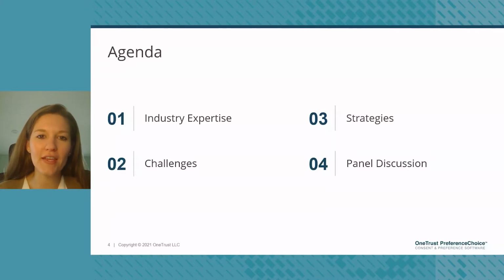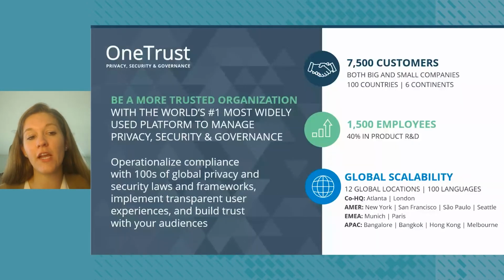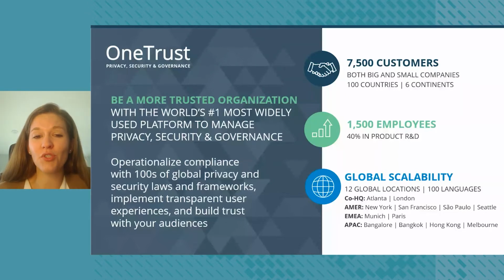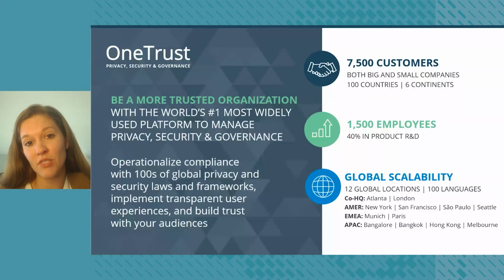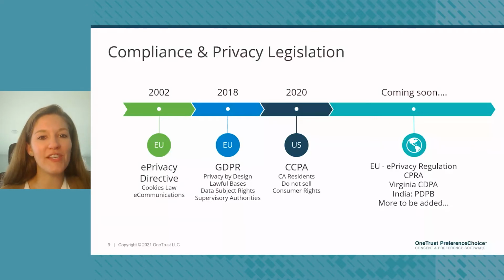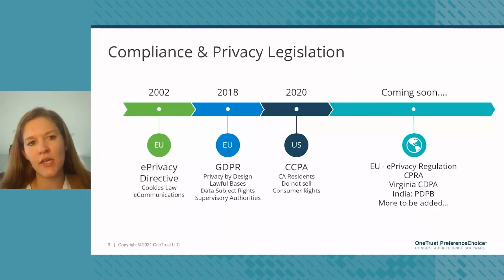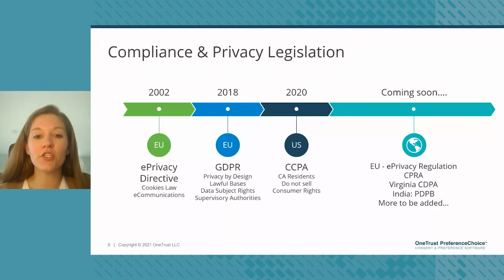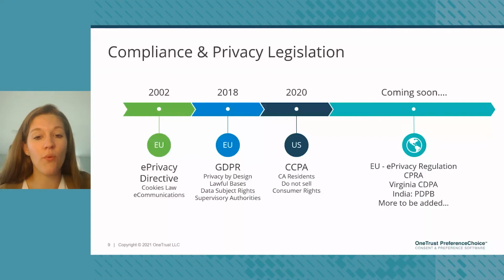MLB Combines Okta and OneTrust to Earn Audience Trust Through Consent Management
In this session, we’ll learn about Major League Baseball’s journey to transparent customer experiences to earn audience trust. By leveraging Okta and OneTrust, MLB is enhancing the digital customer experience. From cookies on their websites to consent for mobile applications, MLB is ensuring they are compliant with privacy regulations and respectful of customers’ data decisions. MLB will share the key challenges, lessons, strategies, and decision-making they experienced working with OneTrust and Okta.

Speakers:
Stephanie Hanson , OneTrust
Neil Boland, MLB